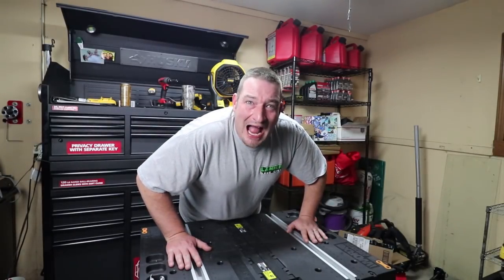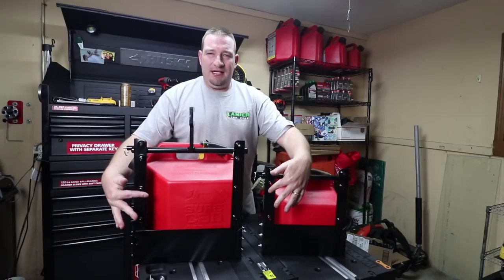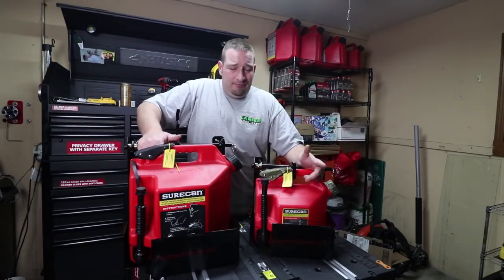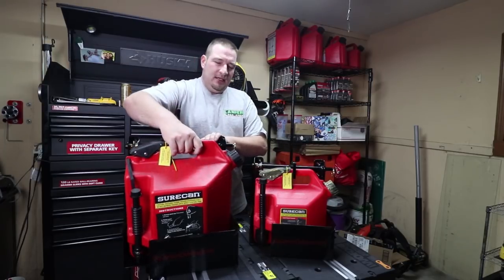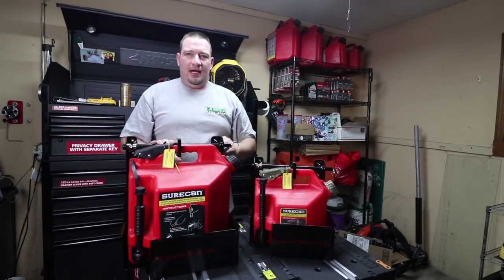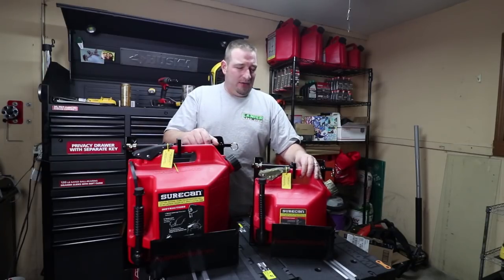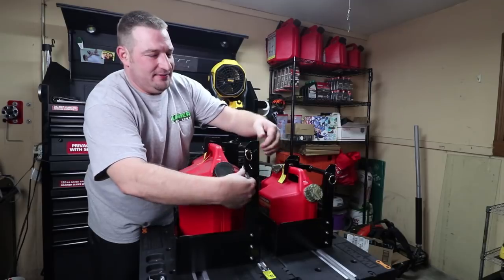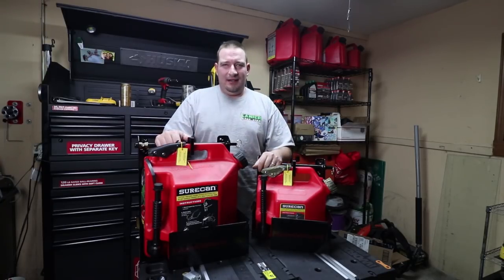New SureCan Racks From Equipment Defender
Go check out Equipment Defender for all your trailer rack needs. Heres the link To place an order or just to browse products.

2017 Toro Grandstand
Echo PB-770T
Echo SRM-2620
Echo SRM-2620T
Echo SRM-280T
Echo ES-250
Echo PB-2520
Echo PE-225
Echo PE-266S
Echo HC-152
Echo CS-590
2014 Lamar 6.5x12